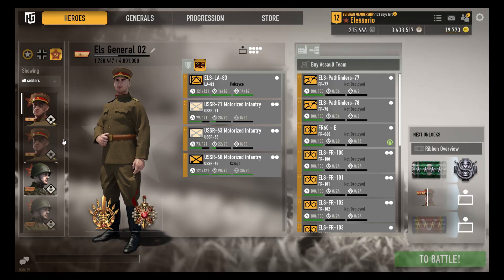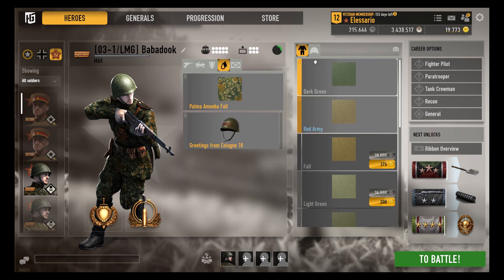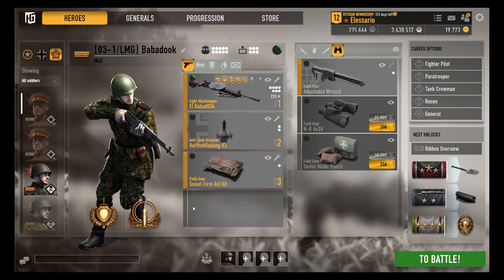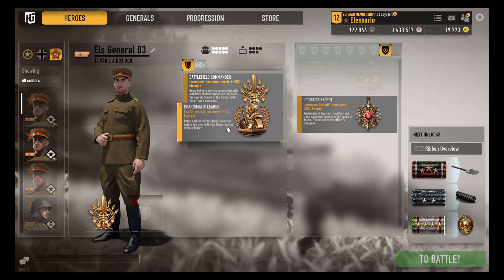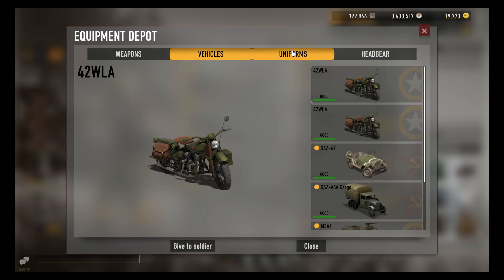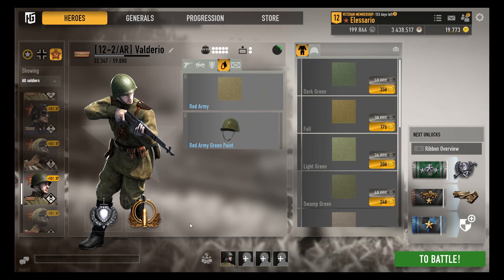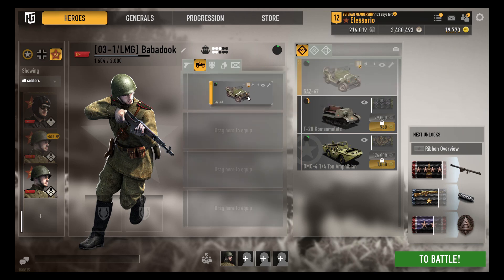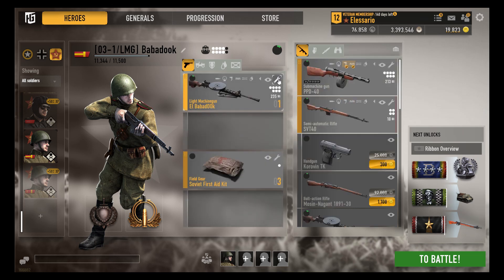What Happens When You Promote a Soldier to General in Heroes and Generals?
Short video showing what will happen if you promote a soldier to general and what happens with the gear.